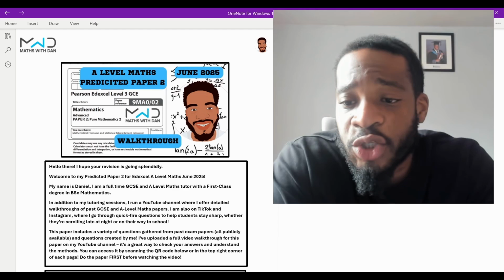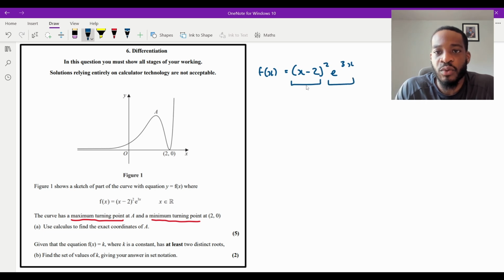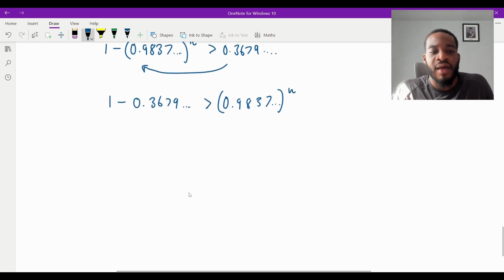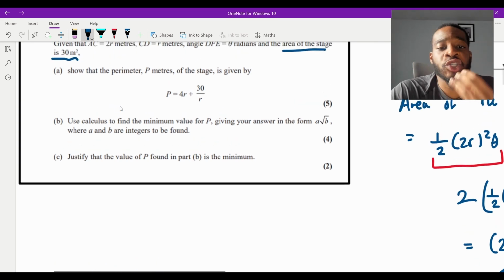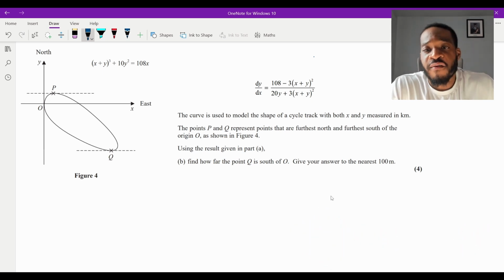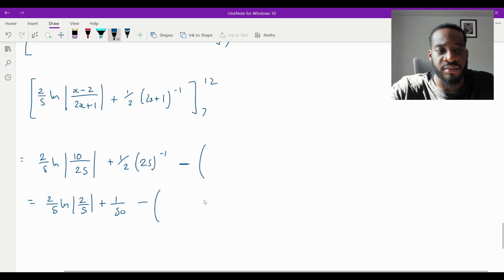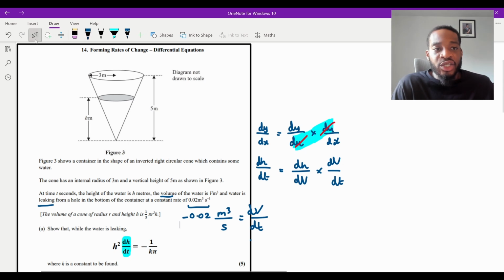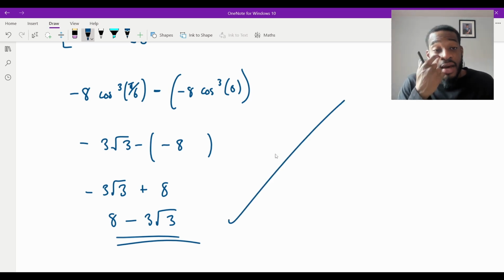Edexcel A Level Maths | Predicted Paper 2 (Pure) | June 2025 | Walkthrough | MathsWithDan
Hey everyone, Dan here! I hope you guys are doing well 🙌
Welcome to my Predicted Paper 2 for the Edexcel A Level Maths Pure Paper 2 – June 2025.

This paper is based on my full topic breakdown, where I analysed every Edexcel past paper from 2018 to 2024 to predict the most likely topics.

📝 This predicted paper is worth 111 marks, and you have 2 hours and 15 minutes to complete it.
👉 Try to complete it under timed conditions before watching the walkthrough!

🎓 On-Demand Easter Revision Classes
If you're looking for a final boost, my full set of Easter sessions is now available on demand. Ideal if you want structured revision with recordings you can watch anytime.

0:00 MWD Intro
0:17 Intro
2:08 Q1 – Integration
4:22 Q2 – The Factor Theorem
5:51 Q3 – Parametric Equations – Converting to Cartesian Form
9:02 Q4 – Recurrence Relations
16:38 Q5 – Logarithms with the Discriminant
22:58 Q6 – Differentiation with Set Notation
32:20 Q7 – Sequences and Series
39:45 Q7d) – Find the smallest value for N
50:05 Q8 – Vectors
57:45 Q9 – Modelling with Differentiation
1:12:31 Q10 – The Modulus Function
1:19:34 Q10 b and c) – Sketching and find a and b
1:28:35 Q11 – Implicit Differentiation
1:32:35 Q11b) – Find how far south Q is from O
1:40:34 Q12 – Partial Fraction Decomposition
1:45:05 Q12b) - Partial Fraction Integration
1:58:16 Q13 – Trigonometric Identities
2:04:21 Q13b) – Hence Solve the Equation
2:15:37 Q14a) – Forming Rates of Change
2:27:04 Q14 b and c) – Solving the Differential Equation
2:33:16 Q15 – Parametric Integration
2:41:39 Outro + Announcements
2:43:50 MWD Outro